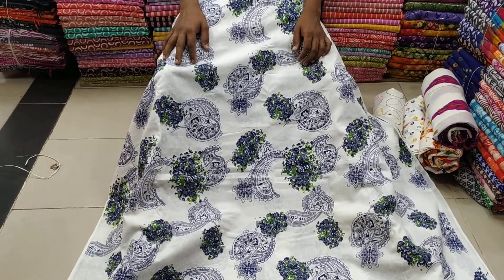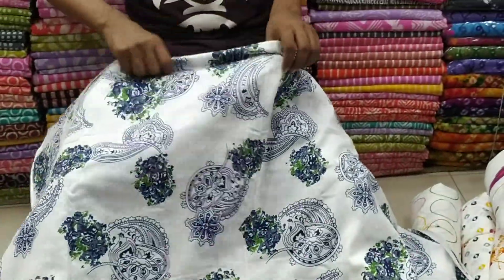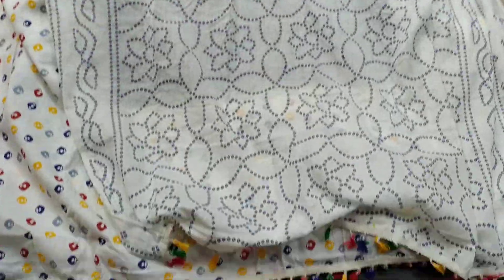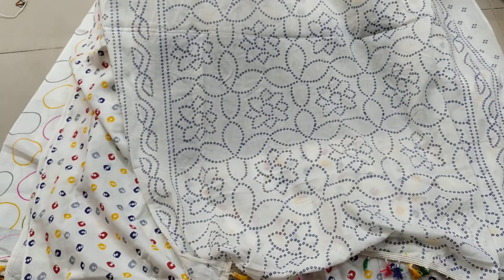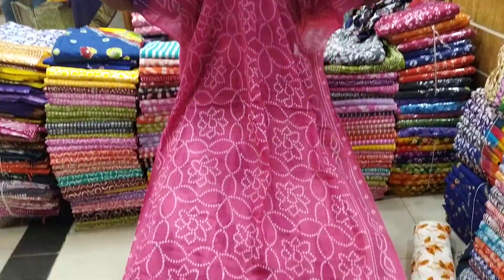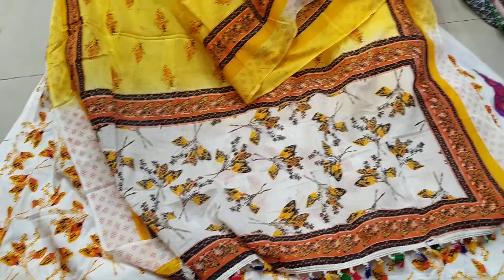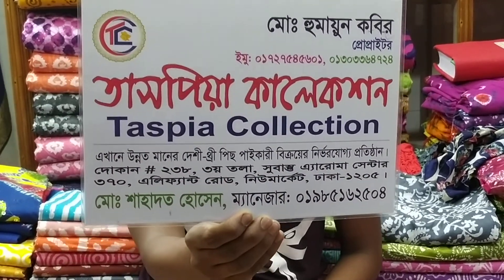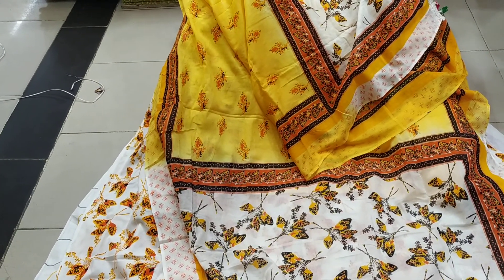নতুন ডিইজানের ইস্কিন পিন্ট থ্রি পিছ কালেকশন। siknprint three piece collection.....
অপরুপা কালেকশন। সুবাস্ত এরোমা সেন্টার, দোকান নং২২২,৩য় তলা।মোবাইল নং 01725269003...